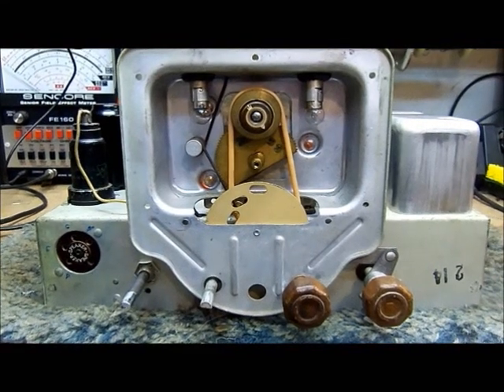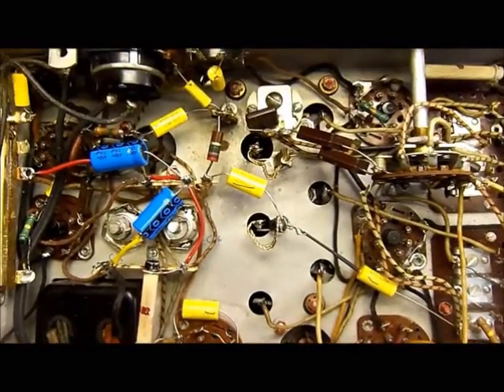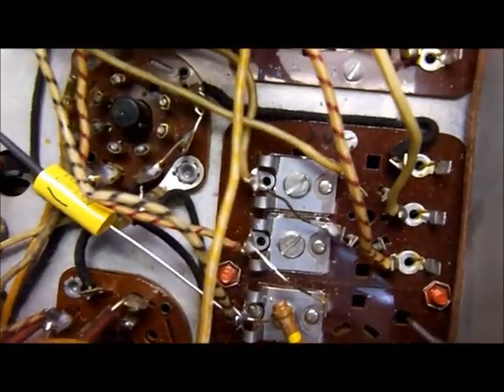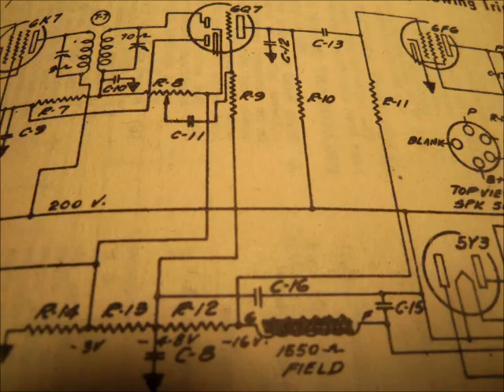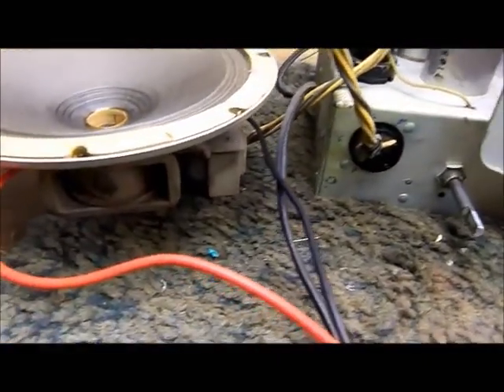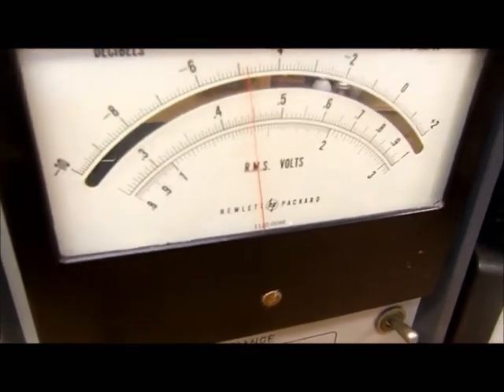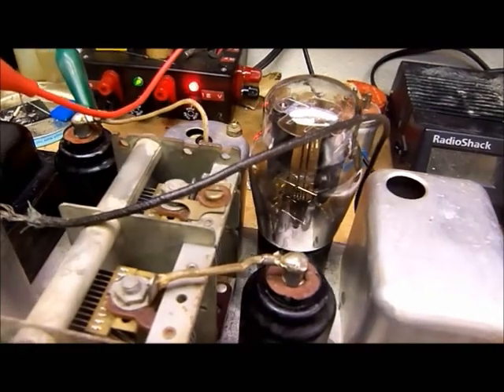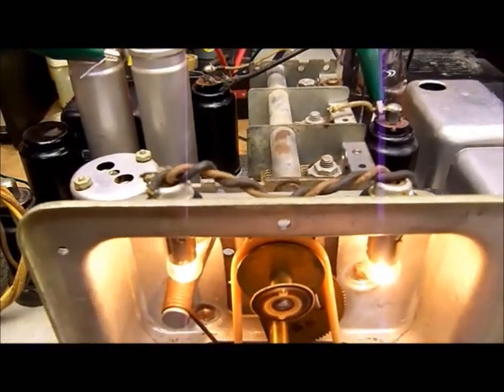Coronado 686 Chassis Discussion